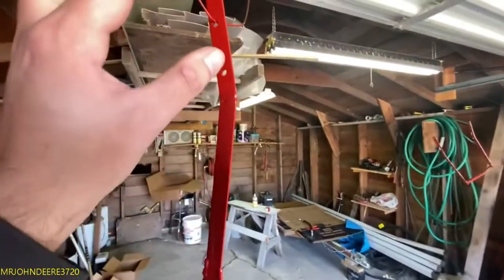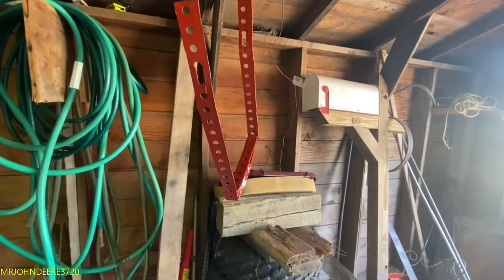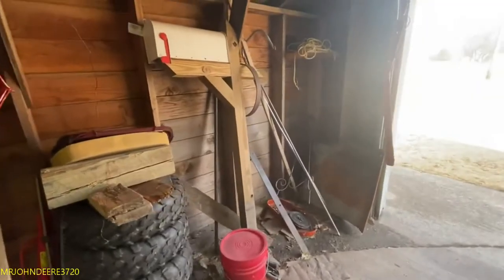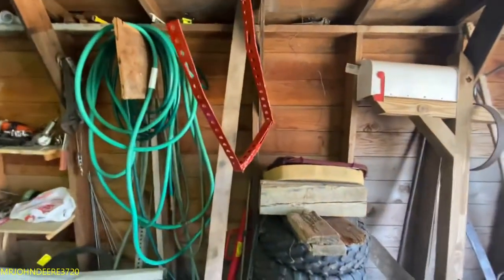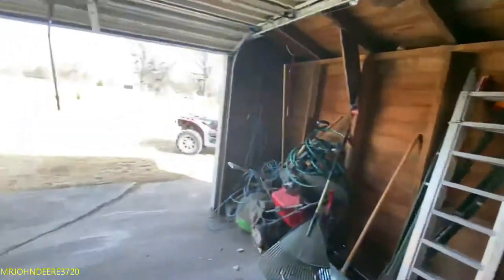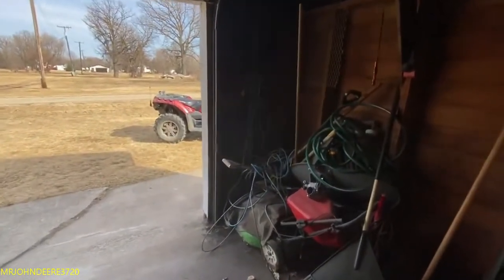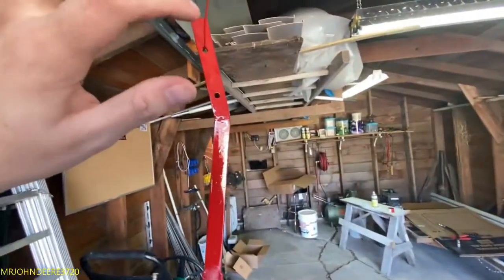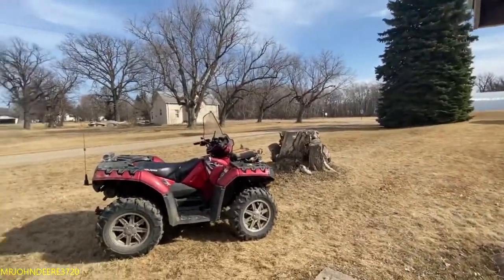painting the 3rd step i made for the ih 1586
2nd NOTE: my channel is NOT FOR KIDS & my vids have cussing in them so if u dont like BAD words leave now.